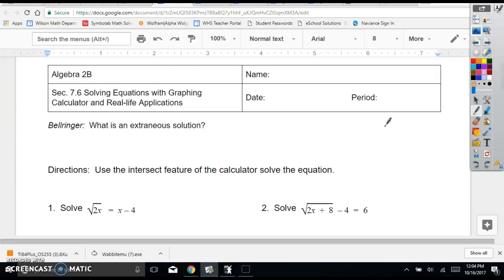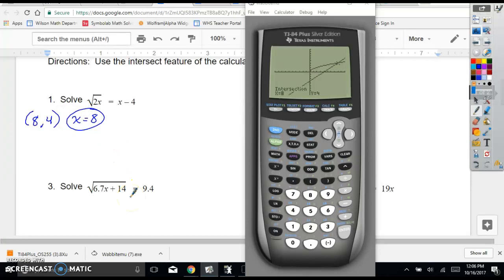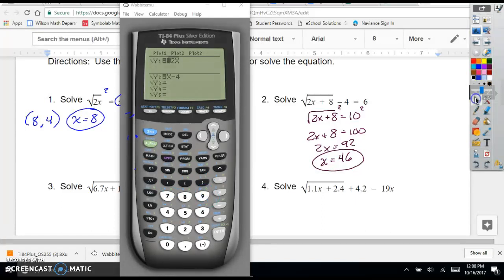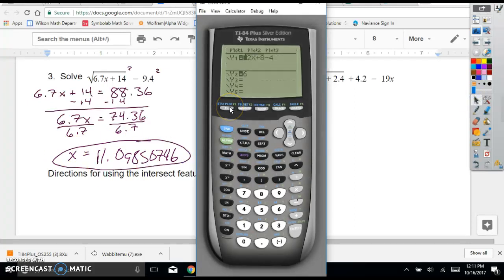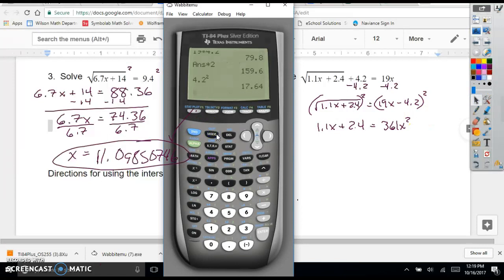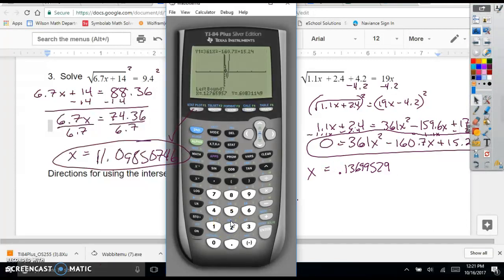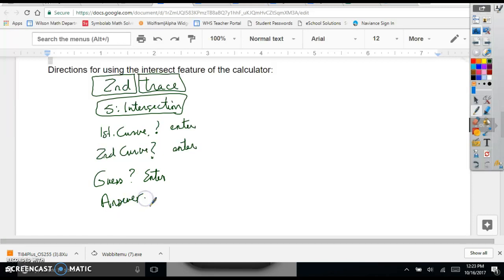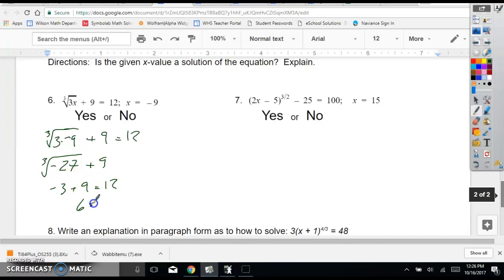7.6 Calulator giving solutions